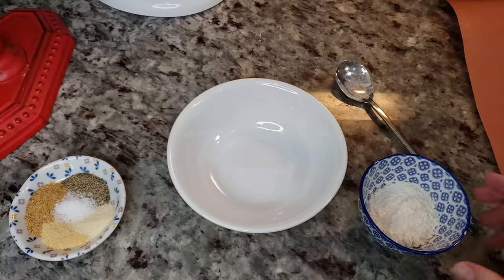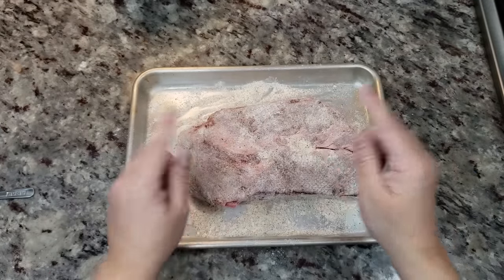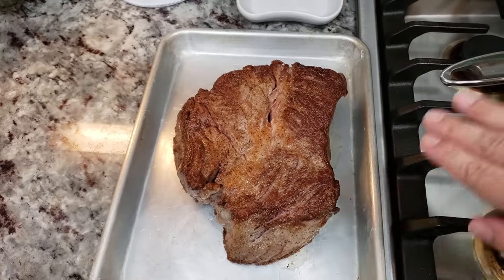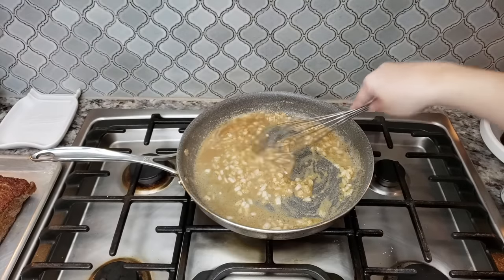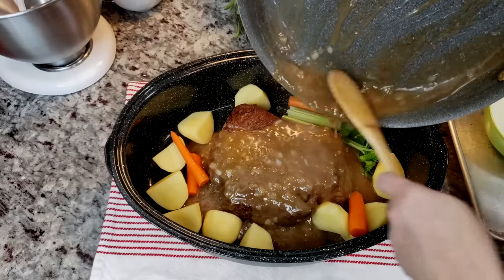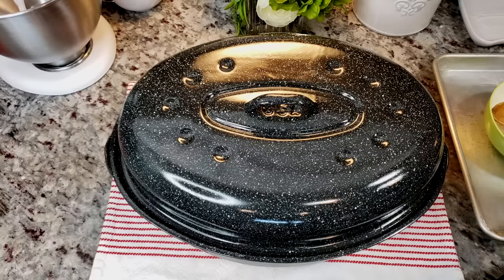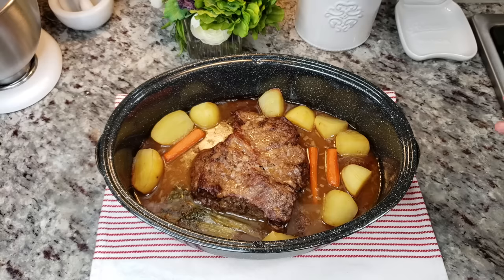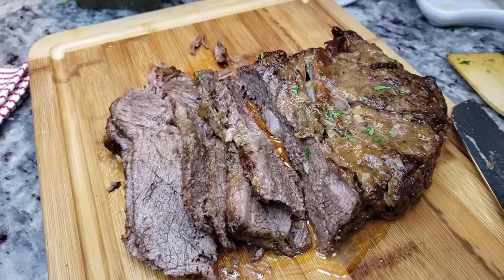Easy POT ROAST Recipe | Pot Roast and Gravy | Simply Mamá Cooks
Today I am cooking at home and making the best tender juicy pot roast EASY. This is a riff off of my Tia's recipe and it's easy to make.

                   🔴 My Tex-Mex COOKBOOK HERE🔴

AND SimplyMamaCooks
0:00 Intro
0:11 Prep The Dredge and Seasoning
0:53 Prep The Meat
2:45 Making The Gravy
4:16 Prep For The Oven

INGREDIENTS
2.5 lb ( 1.13 kg ) beef chuck roast
3 Tbsp (27 g) all-purpose flour
1 1/2 tsp seasoned salt
1 tsp garlic powder
1 tsp onion powder
1/2 tsp coarse salt
1/2 tsp cracked black pepper
1 1/2 lb (681 g) potatoes
2 large carrots
1 celery stick
**GRAVY**
1/4 cup (60 ml) rendered fat or cooking oil
1/2 small onion (diced)
1/4 cup (40g) all-purpose flour
14.5 fl oz (429 ml) low sodium beef broth or stock

Bake in a preheated oven at 275 degrees F / 135 degrees C
for 3 hours or until tender

Easy Pot Roast Recipe
How To Cook Pot Roast
Beef Chuck Roast Recipe